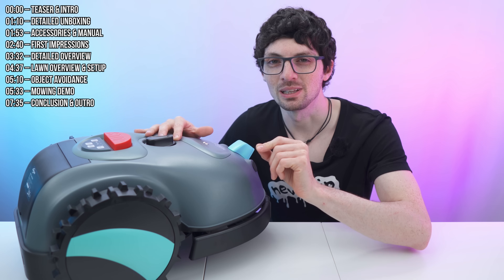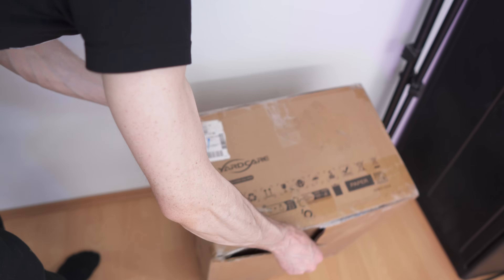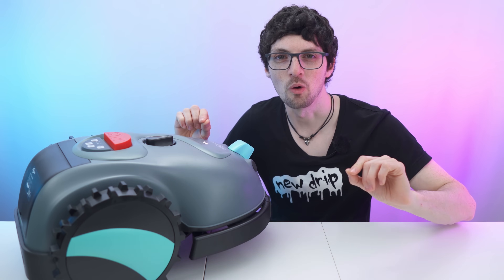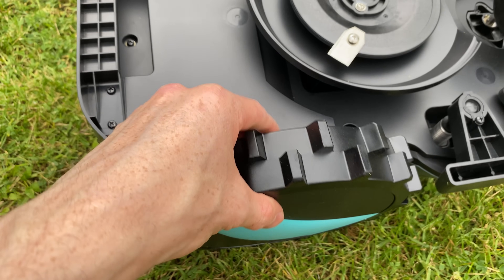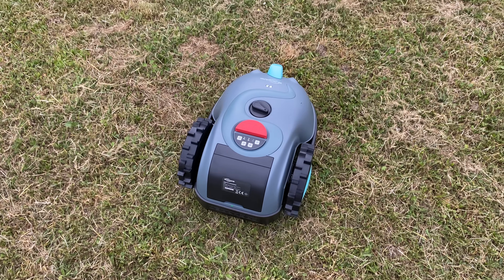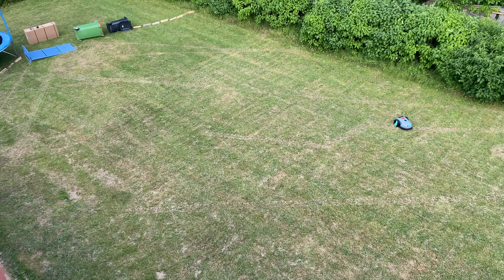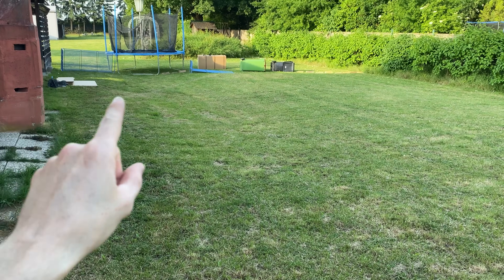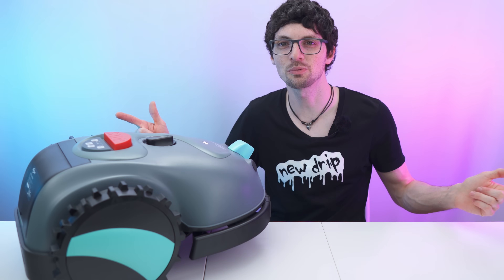2025's Most Affordable AI Robotic Lawn Mower! - Yardcare V100 Review & Test (No Wires & No App)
↓↓↓↓↓↓↓↓↓↓↓↓↓↓ open up for more info ↓↓↓↓↓↓↓↓↓↓↓↓↓↓

Introducing the Yardcare V100: Simple, Affordable, and Truly Wire-Free Lawn Maintenance!

The Yardcare V100 robotic lawnmower is designed with one clear mission—make lawn care as simple and accessible as possible. This compact, fully autonomous unit eliminates the typical setup headaches associated with traditional robotic mowers. There’s no need for perimeter wires, no RTK positioning base, no companion app, and not even a docking station. It’s truly plug-and-play: charge the battery, place the unit in your yard, press the start button—and let it do the work.

At its core, the V100 offers an elegant solution for small garden owners who want smart, automated mowing without the complexity or price tag of high-end models. In fact, it’s priced at nearly half the cost of the next wire-free alternative on the market, making it one of the most cost-effective choices in the category.

Despite its minimalism, the V100 still features essential technologies like onboard object recognition, a built-in front bumper for safety, and intuitive controls including a manual dial for adjusting cutting height. Everything you need is integrated directly into the unit—no app required.

For those who value simplicity, functionality, and affordability, the Yardcare V100 might just be the perfect match.

So, is it as effective in the real world as it is on paper? Let’s take a closer look.

▬▬▬▬▬▬▬ content ▬▬▬▬▬▬▬

00:00 – Teaser & Intro
01:10 – Detailed Unboxing
01:53 – Accessories & Manual
02:40 – First Impressions
03:32 – Detailed Overview
04:37 – Lawn Overview & Setup
05:10 – Object Avoidance
05:33 – Mowing Demo
07:35 – Conclusion & Outro

▬▬▬▬▬▬▬ about Stephen ▬▬▬▬▬▬▬

▬▬▬▬▬▬▬ about Chris ▬▬▬▬▬▬▬